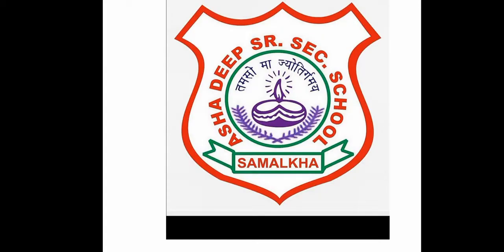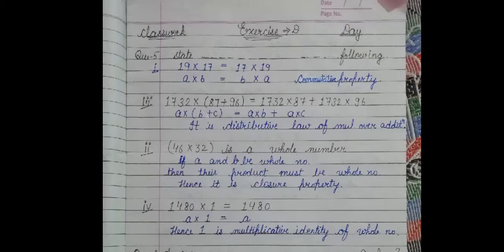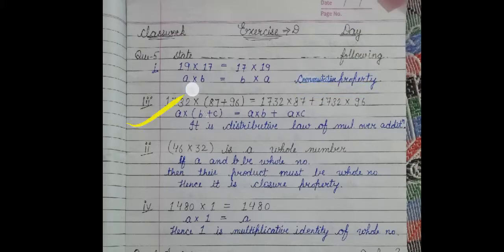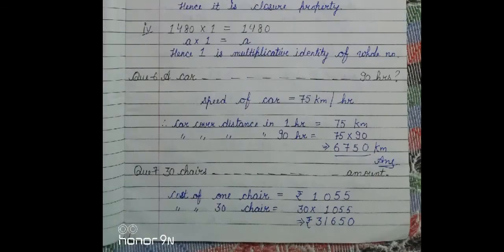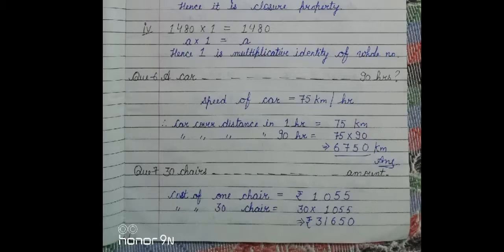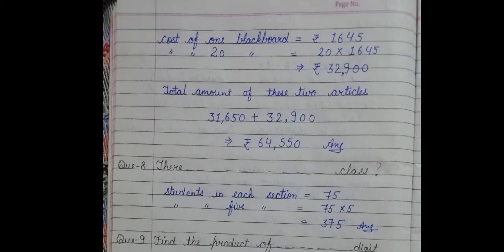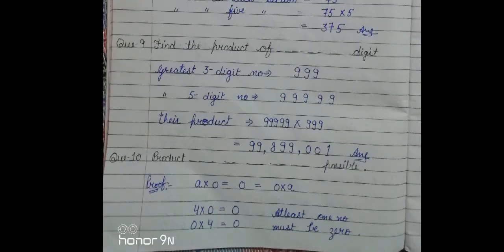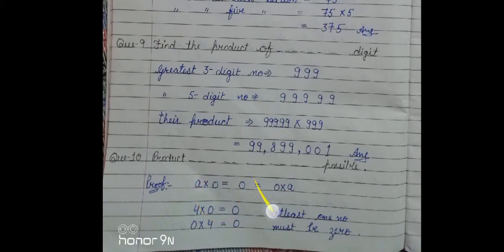6th class ch-2 ex-D I question no (5 to 10)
RIYA JATAV